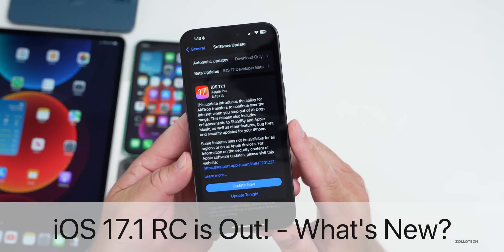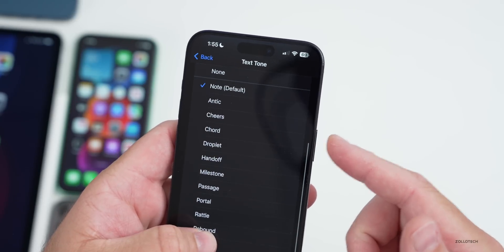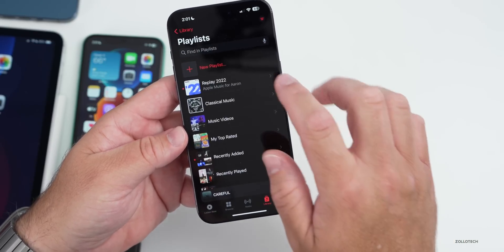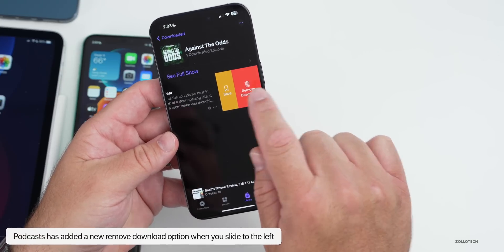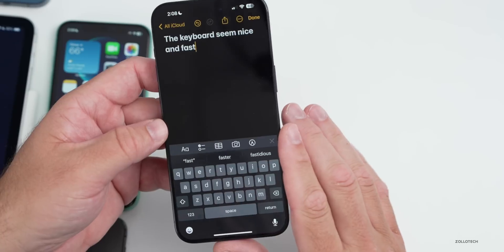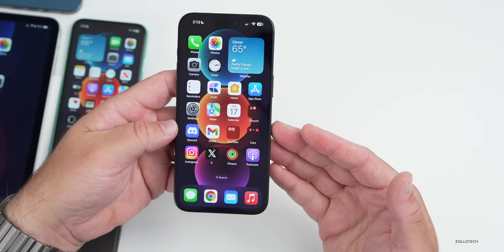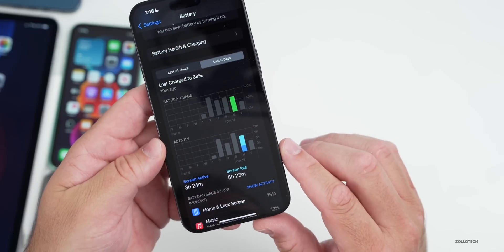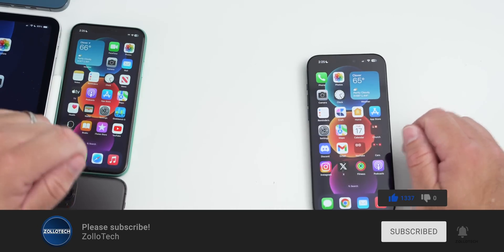iOS 17.1 RC is Out! - What's New?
iOS 17.1 RC or iOS 17.1 GM has been released for developers and iOS 17.1 RC Public Beta as well. iOS 17.1 RC is available to all supported devices and iOS 17.1 will release next week on October 23, 2023. In this video I go over everything new in iOS 17.1 GM and how to leave iOS 17.1 beta and get the official iOS 17.1 when it is released to the public.

Apple also released iPadOS 17.1 RC, watchOS 10.1 RC, tvOS 17.1 RC and macOS 14.1 Sonoma RC. Apple introduced a new Apple Pencil with USB-C today as well.

*Chapters*
00:00 - Intro
00:05 - Supported Devices
00:19 - Apple also Released
00:35 - Size
00:59 - If you are a Developer or Public Beta Tester
01:15 - Build number and Modem Update
01:32 - New Features, Updates and Changes
03:20 - New Music Updates
05:41 - Lock Screen and Wallpapers
06:09 - Bug Fixes
08:37 - iPadOS 17.1 - New Apple Pencil announcement and Support
09:05 - Remaining Bugs
09:35 - Performance
10:11 - Heat
10:23 - Battery life
11:31 - Should You Install iOS 17.1 RC?
11:47 - iOS 17.1 Public Release Date
12:16 - Benchmarks
12:44 - Conclusion